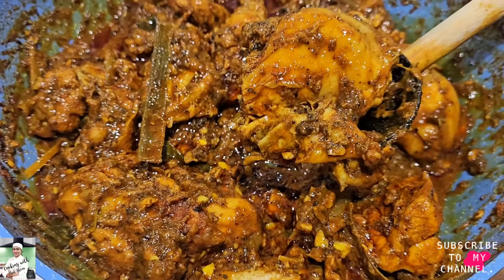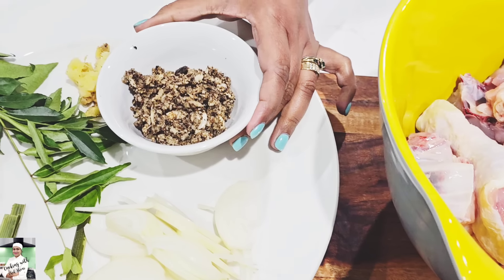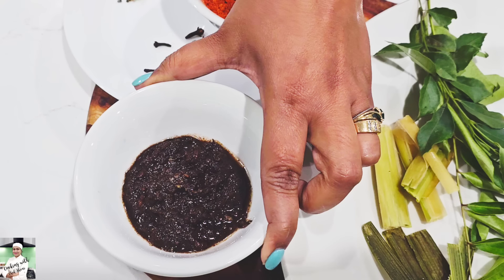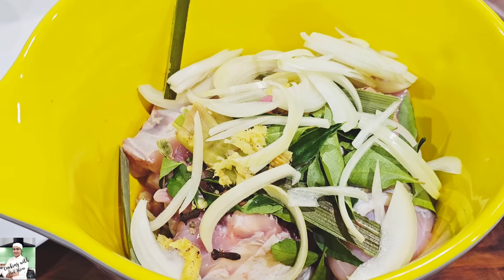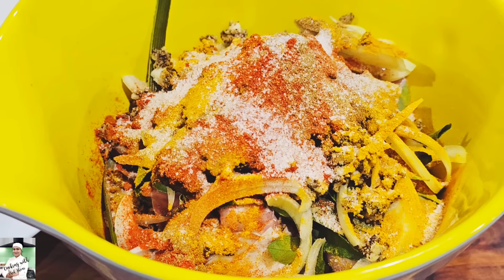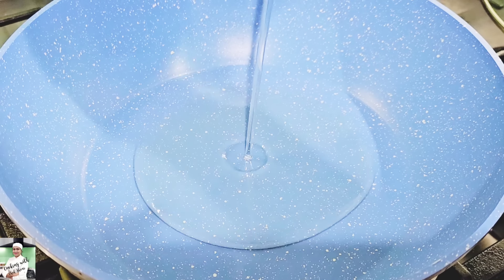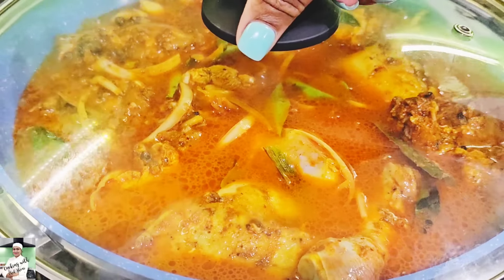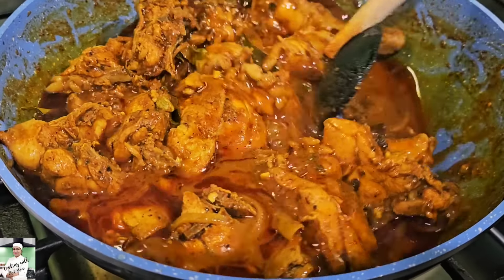හදනවනන් මෙන්න චිකන් කරිය.ඕන දෙයක් කන්න මේක විතරක්ම ඇති. Sri Lankan Style Chicken Curry.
Ingredients අවශ්‍යද්‍රව්‍ය :

Chicken කුකුල් මස් 1kg
Garlic සුදු ලූණු  5-6 cloves
Pepper ගම්මිරිස්  2tbsp
1/2 big Onion ලූණු
Pandan Leaves රම්පෙ
Curry Leaves කරපිංචා
Lemon grass සේර
Ginger ඉඟුරු
Chilli powder මිරිස් කුඩු 2tbsp
Cloves කරාඹුනැටි 4-5 pieces
Cardamom කරදමුංගු  4-5 pieces
Cinnamon කුරුඳු
Brindled Paste අඹරාගත් ගොරකා  2-3 tbsp
Curry powder තුනපහ කුඩු 2 tsp
Turmeric කහ 1 / 2 tsp
Salt ලුණු

වරදින්නෙ නැතුව චොකලට් කේක් එකක් හරියට හදමු. How to make perfect Chocolate Cake. Cooking w Chef Shani

බටර් කේක් එක හදද්දී තවමත් වරදිනවද? එහෙනම් මේ විදිහට හදල බලන්නකො.How to make perfect Butter Cake.

අලිගැටපේර සහ යෝගට් පුඩිම,( චීස් කේක් එකක් වගේම රස )Best Avocado & Yoghurt Pudding w Eng Subtitles.

තෙල් අඩුවෙන් හදපු ලේයර්ඩ් පරාටා